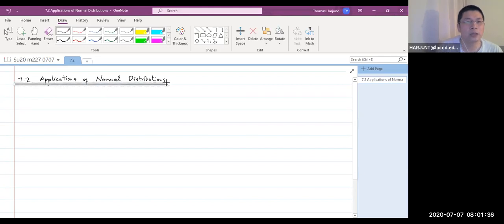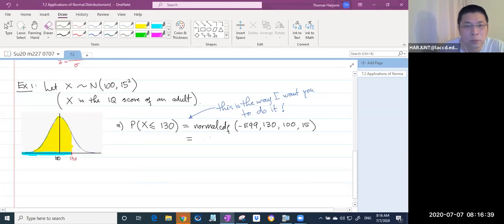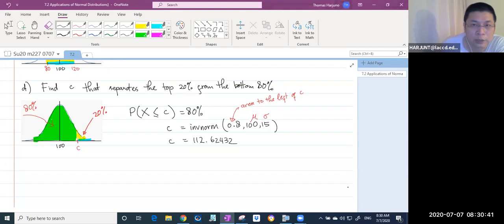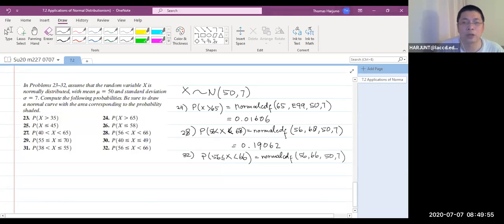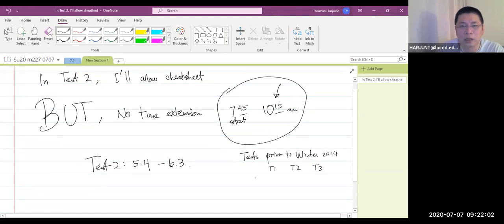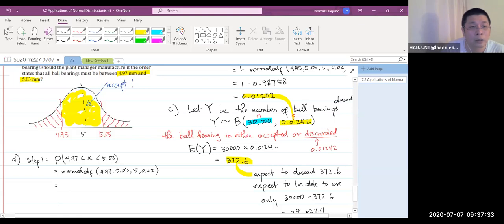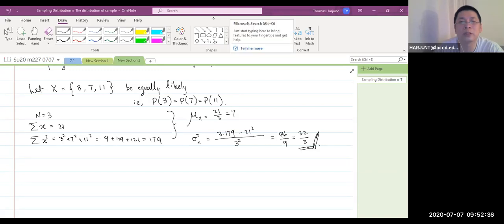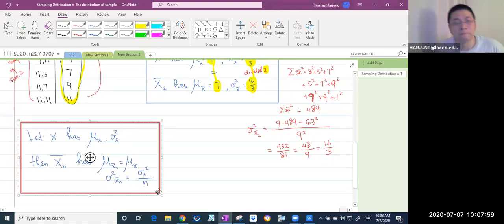WLAC Su20m227 0707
Application of Normal Distribution
Sampling Distribution